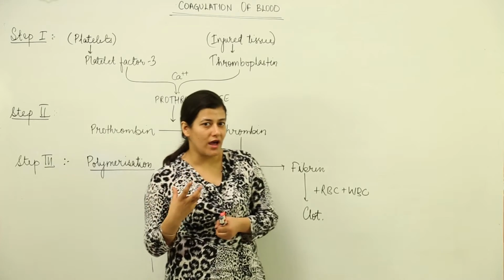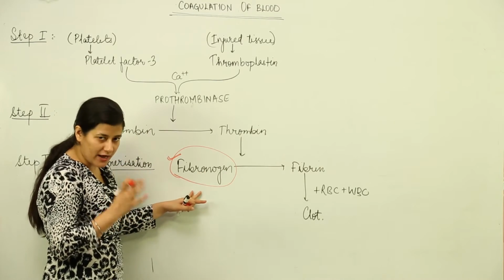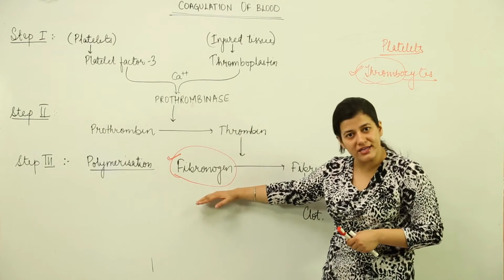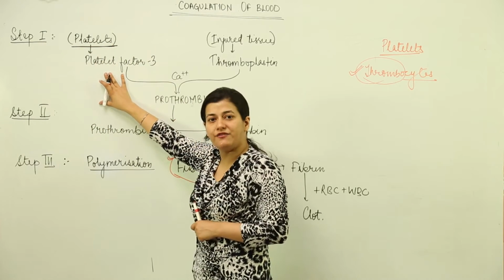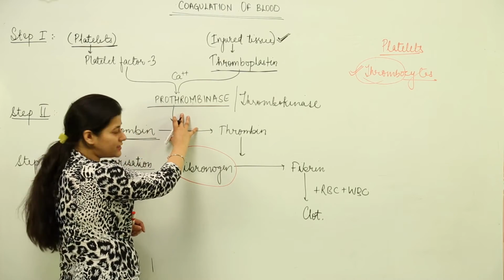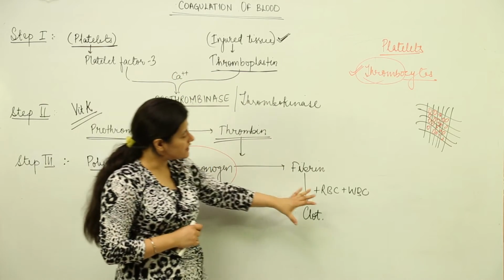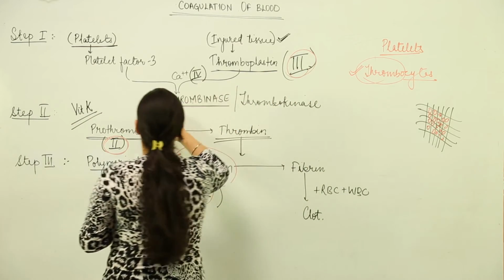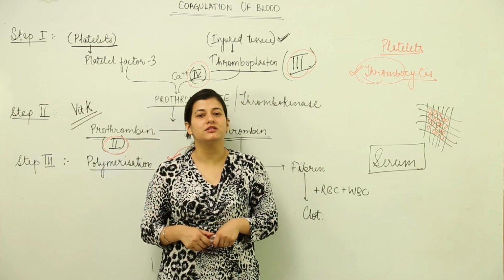ON DEMAND l ICSE CLASS 11 BIOLOGY l SECTION B3 l CIRCULATORY SYSTEM l coagulation of blood l L81